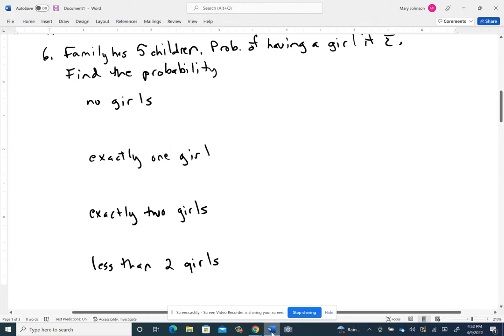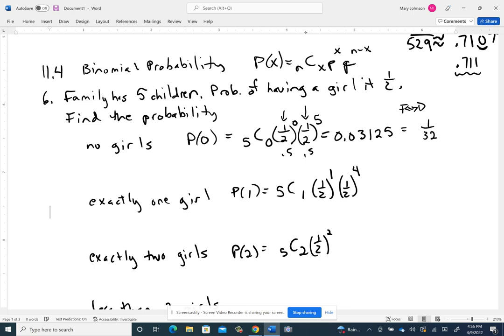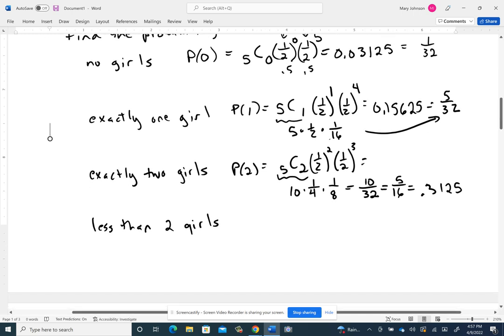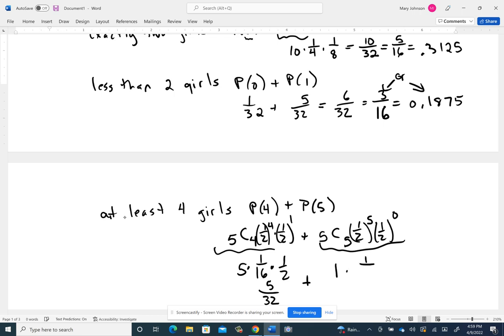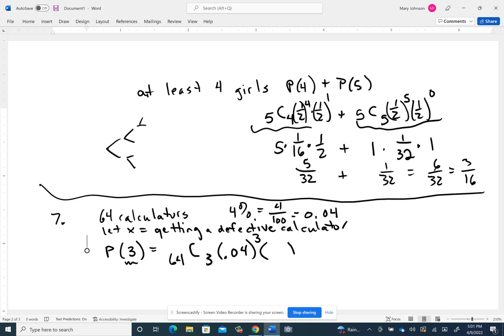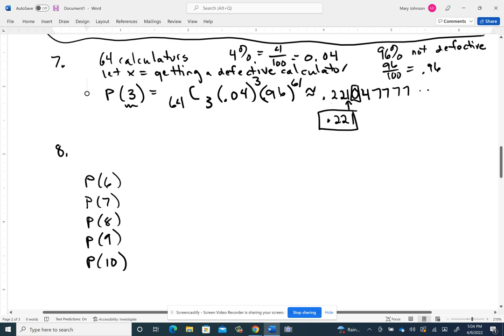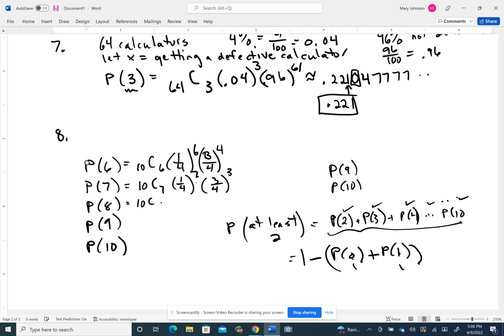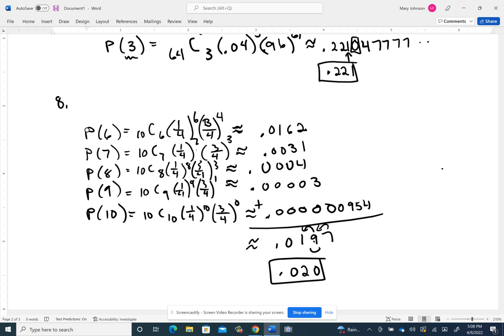Review 3 - 11.4